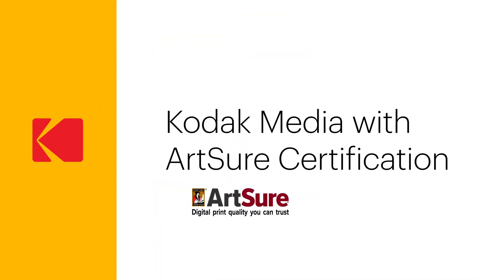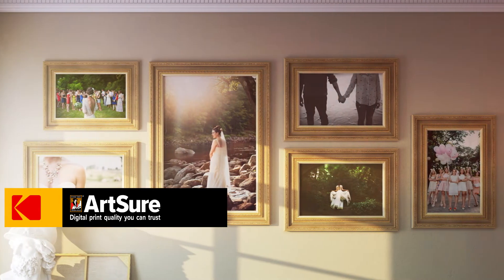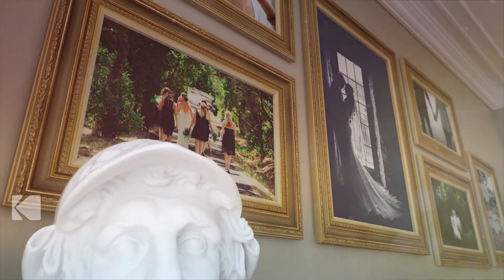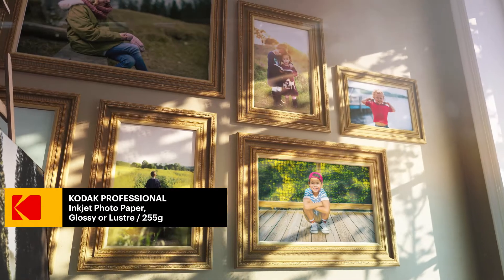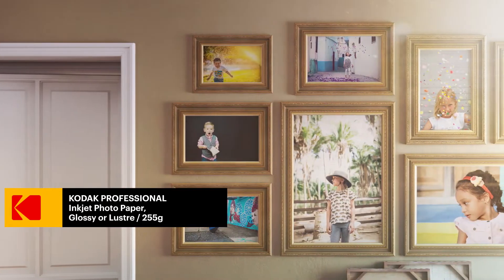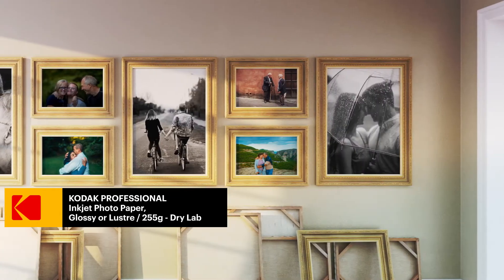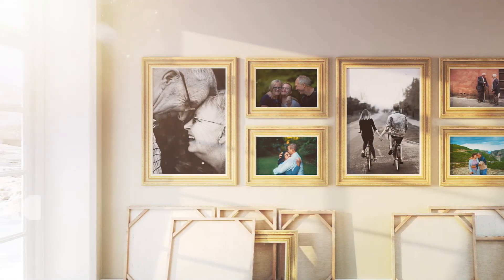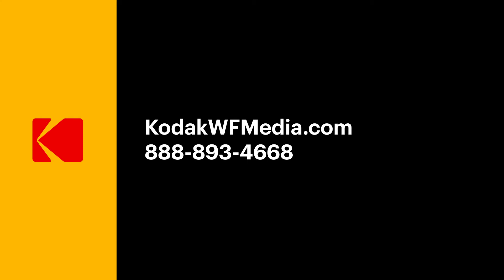ArtSure Certification for Kodak Media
If your customers print high-quality inkjet art reproductions or provide fine art printing, you should be interested in the ArtSure Certification—the only truly independent quality assurance program for certifying digital prints. Based on strict print quality standards, ArtSure guarantees media and inks have been tested for archival properties of lightfastness and permanence, giving artists and collectors confidence that their prints are of the highest quality and will stand the test of time.

Kodak is one of the very few elite brands of large format media that has received the respected ArtSure certification:

KODAK PROFESSIONAL Inkjet Photo Paper, Glossy / 255g
KODAK PROFESSIONAL Inkjet Photo Paper, Lustre / 255g
KODAK PROFESSIONAL Inkjet Photo Paper, Glossy / 255g – Dry Lab
KODAK PROFESSIONAL Inkjet Photo Paper, Lustre / 255g – Dry Lab

ArtSure certification has become increasingly important, as digitally printed artwork is growing in popularity and acceptance. Galleries, hotels, designers, offices, restaurants, museums, casinos and other venues are huge markets for giclée and other digitally printed fine art.

You can’t offer a higher-quality fine art media than Kodak ArtSure-certified fine art paper, so promote the best. Not only a valuable marketing tool, but a guaranteed shoo-in to the profitable fine art reproduction market.